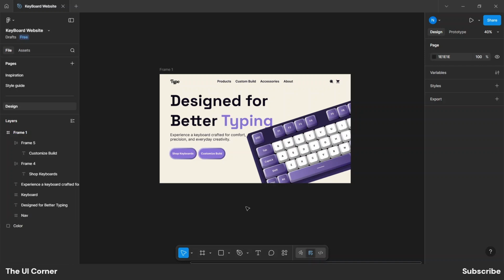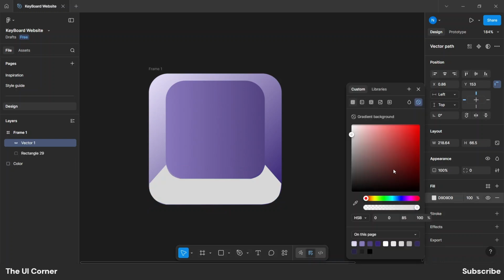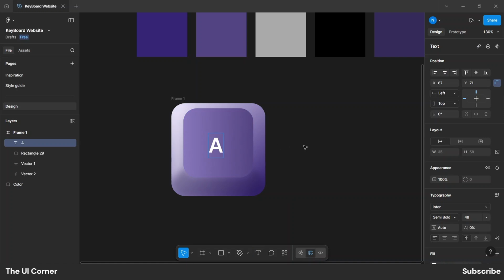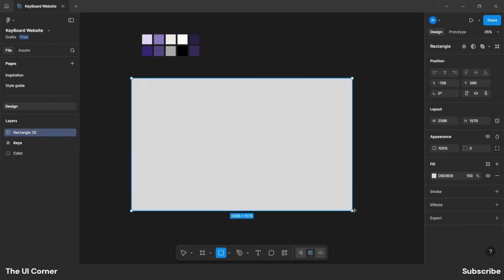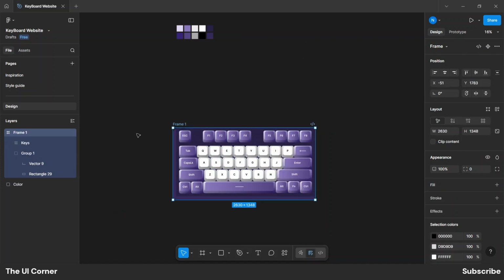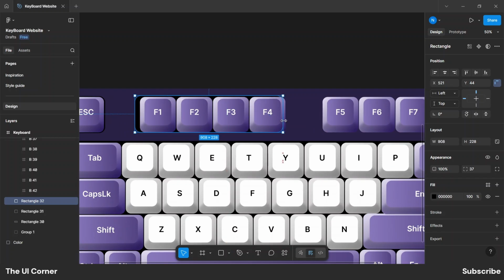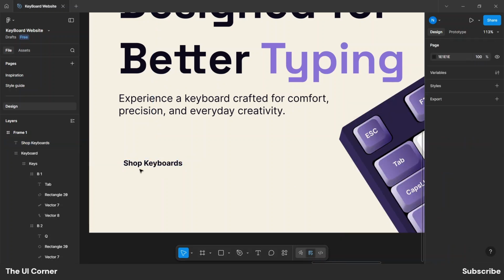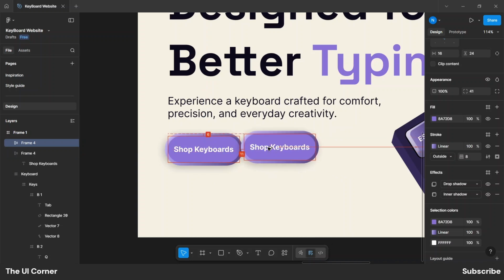How to Design a 3D Website in Figma | Easy Tutorial for Beginners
Design a 3D Website in Figma
Learn how to create a 3D keyboard UI design in Figma step by step. In this beginner-friendly Figma tutorial, I’ll show you how to design 3D keys, build a realistic keyboard, add depth using blur and gradients, and turn it into a clean website hero section.

This video covers:
• Creating 3D keys using vectors, gradients, and blur
• Designing a full 3D keyboard in Figma
• Building a website hero section layout